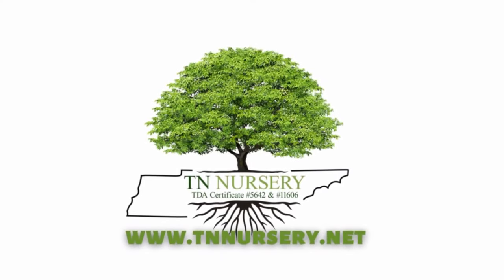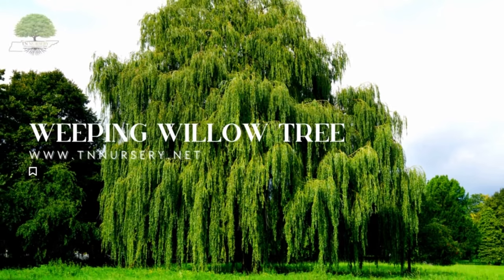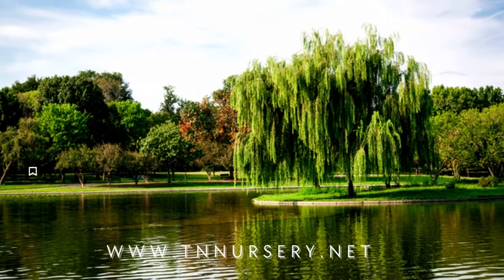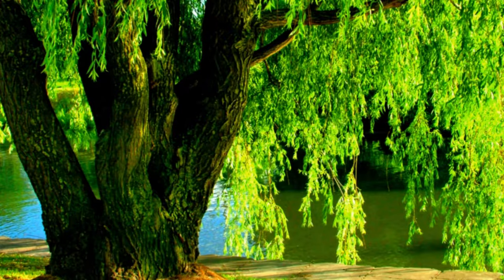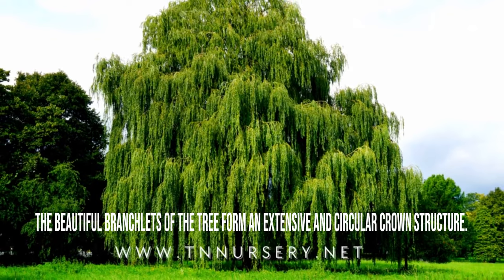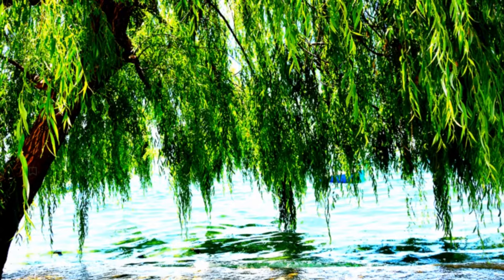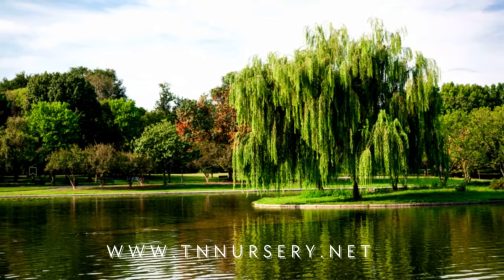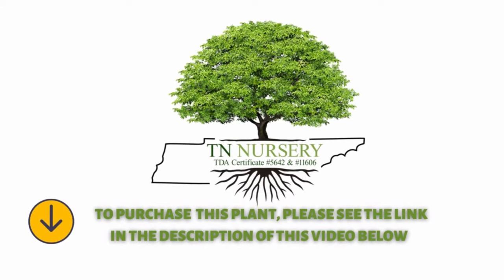The Fast Growing Weeping Willow Tree - TN NURSERY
What Are the Benefits of Having a Weeping Willow Tree in Your Garden TN NURSERY

 The weeping willow tree has a distinctive and captivating appearance. Its branches cascade down, forming a graceful curtain of foliage that sways and rustles in the slightest breeze. The long and slender leaves add to the tree's beauty, giving it a unique and elegant look that stands out in any garden setting.

Besides its beauty, the weeping willow provides ample shade, making it an ideal spot to relax on a hot summer day. The dense canopy of drooping branches creates a cool and inviting microclimate, providing respite from the heat. Additionally, the lush foliage of a mature weeping willow acts as a natural privacy screen, creating a secluded oasis in your yard.

One of the weeping willow's most remarkable features is its extensive root system. Its roots spread out and bind the soil together, making it an excellent choice for stabilizing soil and preventing erosion. This makes it perfect for areas that receive heavy rainfall or are located near water bodies such as riverbanks, lakes, or ponds. By planting a weeping willow tree in these areas, you can help protect the banks from erosion and preserve the natural beauty of the surroundings.